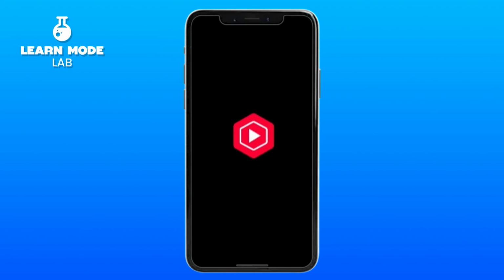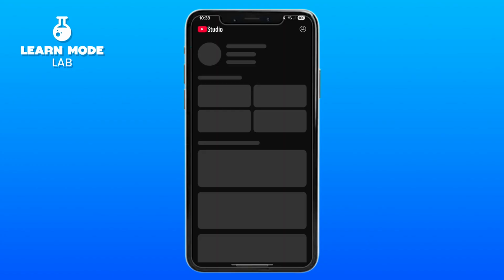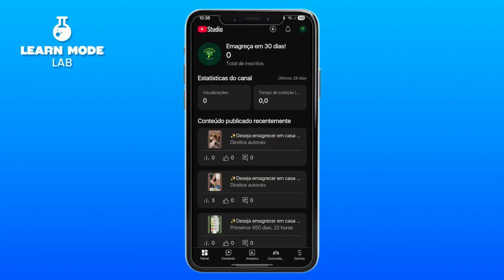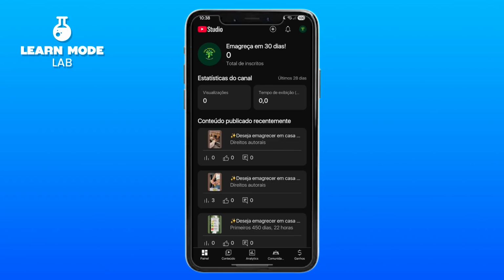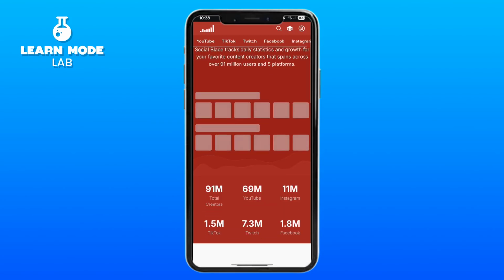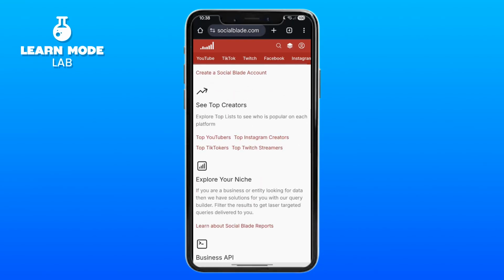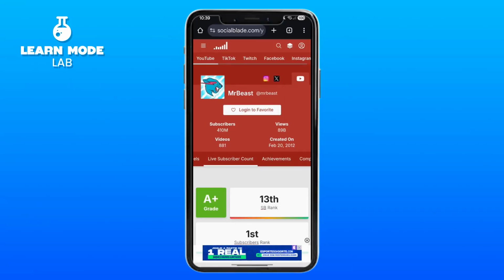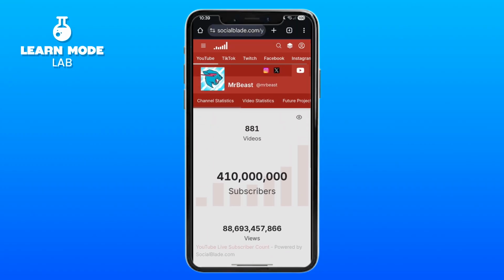How to See Your Live Subscriber Count on YouTube Mobile (Step-by-Step Guide)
📱 How to See Your Live Subscriber Count on YouTube Mobile (Step-by-Step Guide) – 2025 Tutorial
Want to track your real-time subscriber count without needing a computer? In this video, I’ll show you how to see your live subscriber count on YouTube Mobile (step-by-step guide) — fast, simple, and up-to-date for 2025.

Whether you're a content creator celebrating milestones or just tracking growth, this tutorial shows exactly how to see your live subscriber count on YouTube Mobile (step-by-step guide) using official apps and third-party tools.

How to view real-time live count using trusted websites or apps

How to add a live sub count widget to your phone

If you’ve been wondering how to see your live subscriber count on YouTube Mobile (step-by-step guide), this is the easiest and most accurate way in 2025.